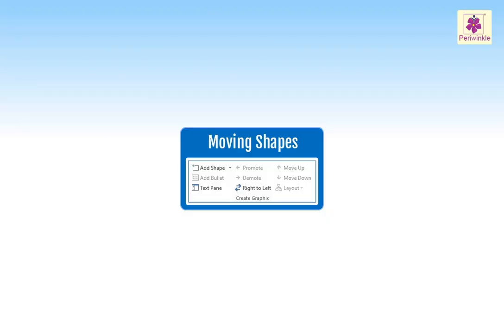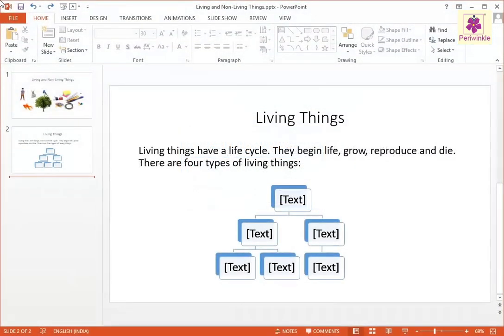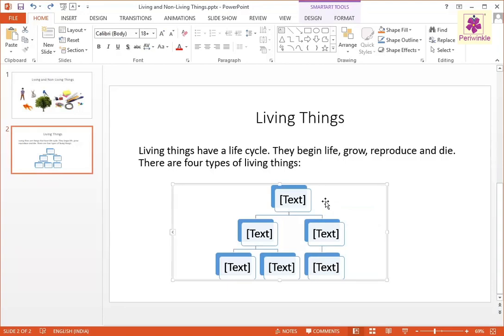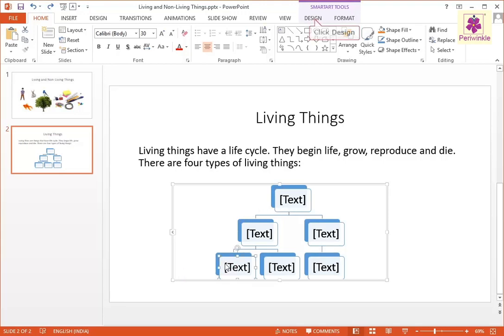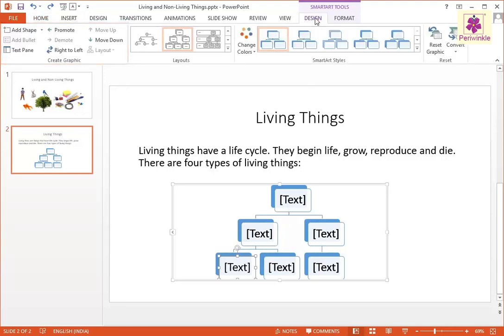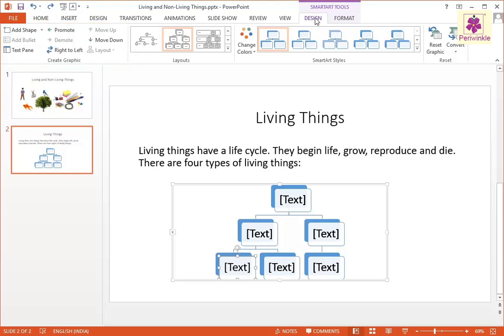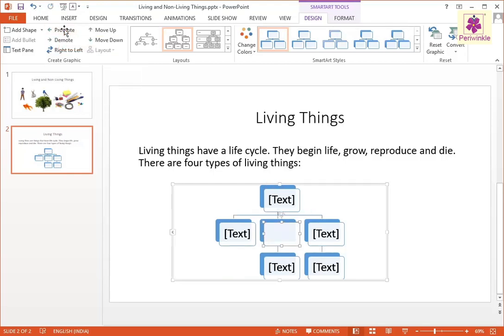Moving Shapes in SmartArt Graphics | Computer Training | Periwinkle